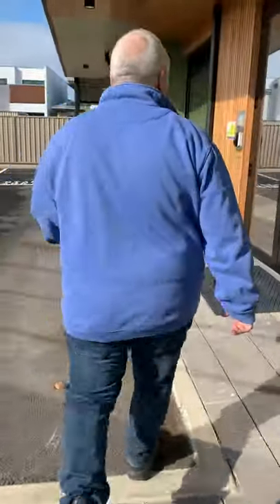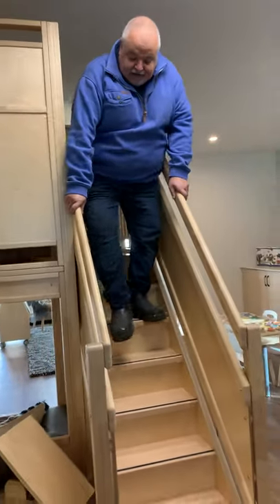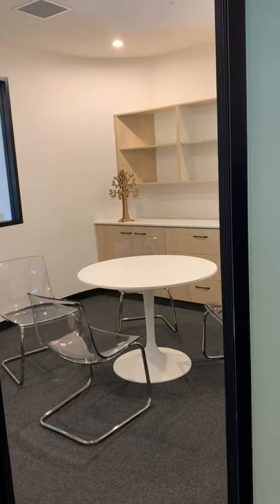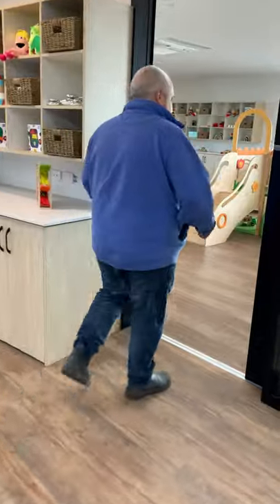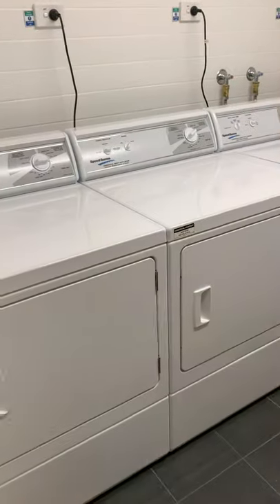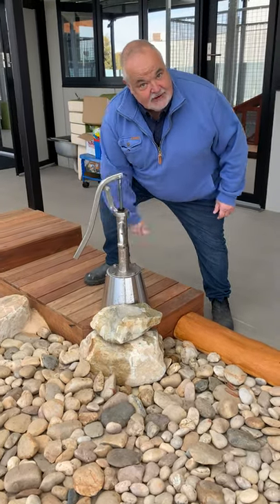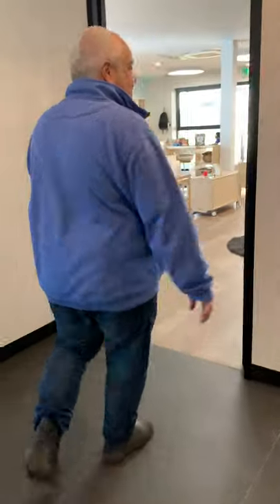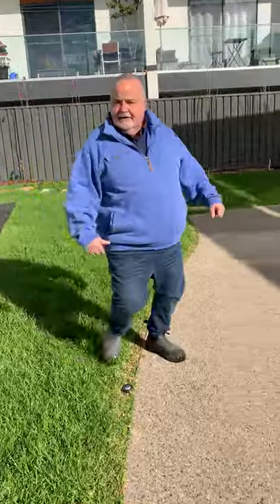Paisley Park Early Learning Centre ... pre-opening walk around with Operations Manager Ben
The gorgeous new Paisley Park Early Learning Centre at 208-212 Anzac Road, Plympton will open Monday 6th July.  Join Operations Manager Ben on an authentic sneak peek prior to opening.